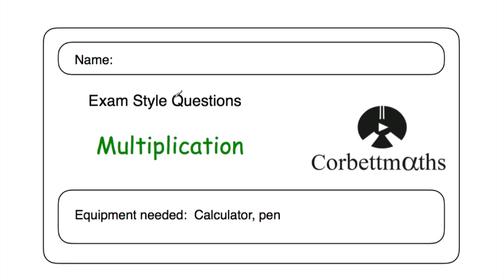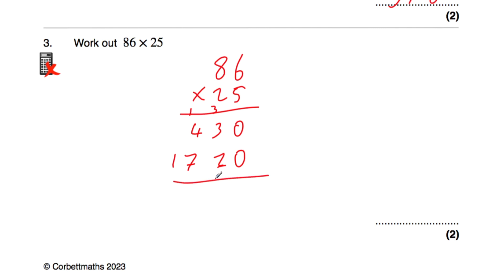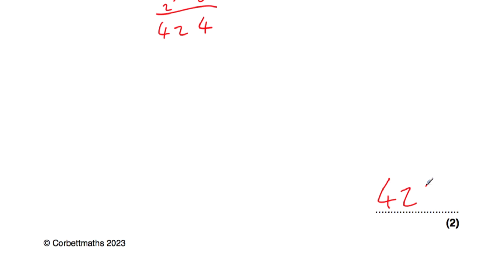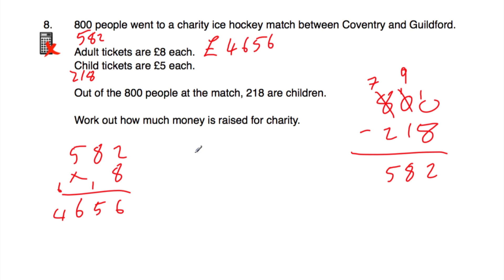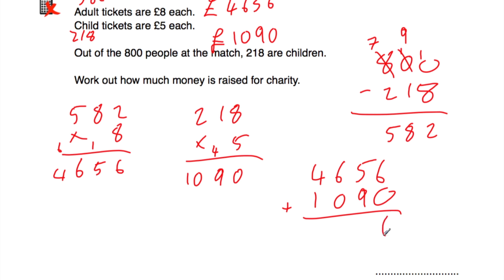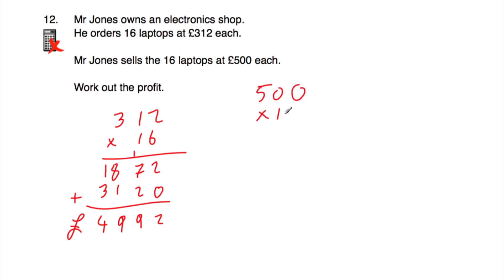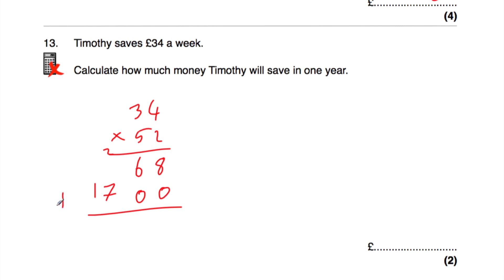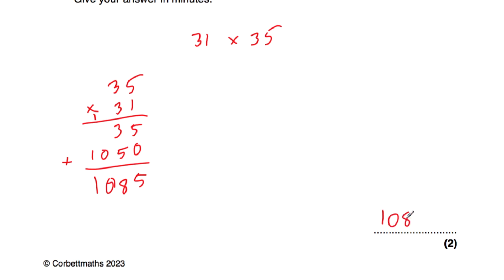Multiplication Answers - Corbettmaths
The video solutions to the Corbettmaths Practice Questions on Multiplication.